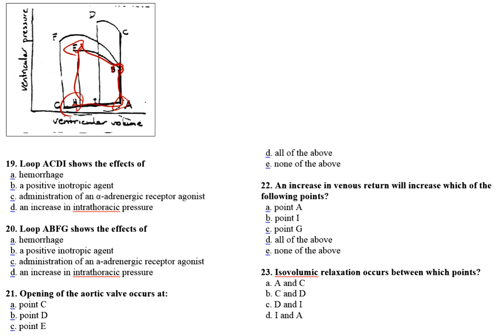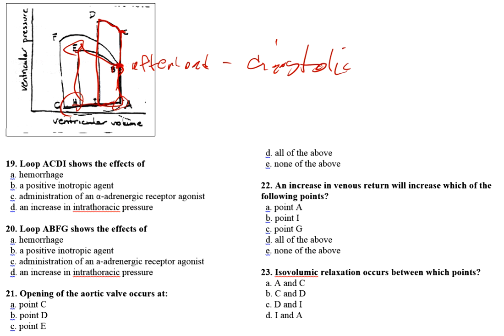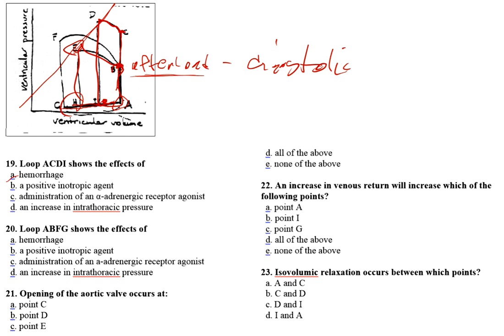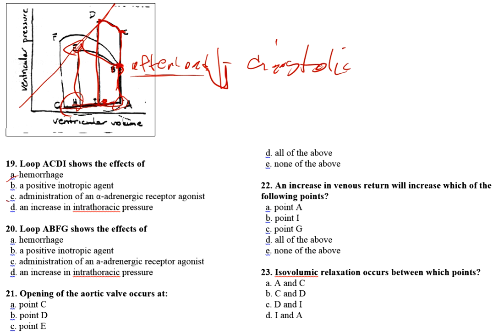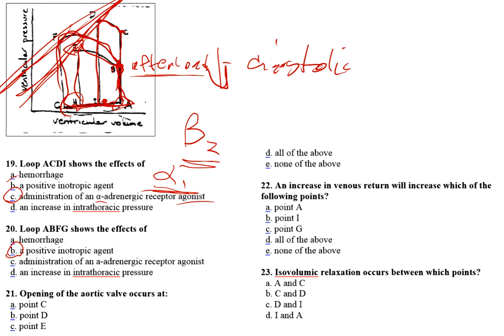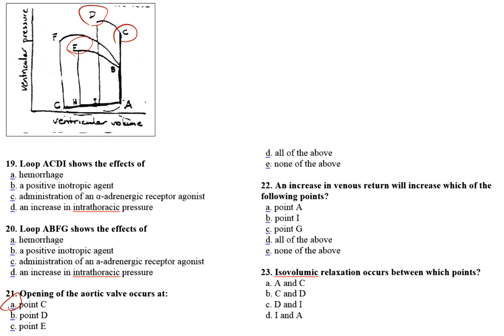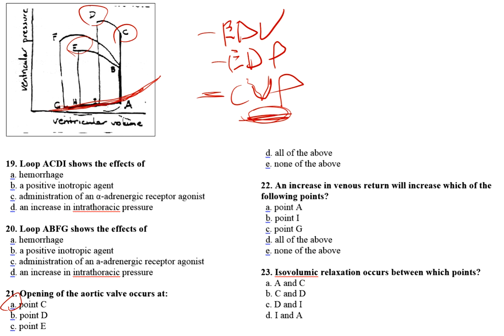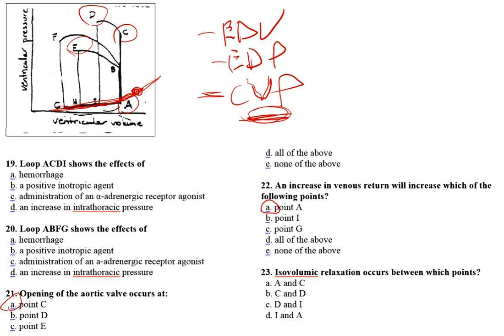Question set 1 19 23